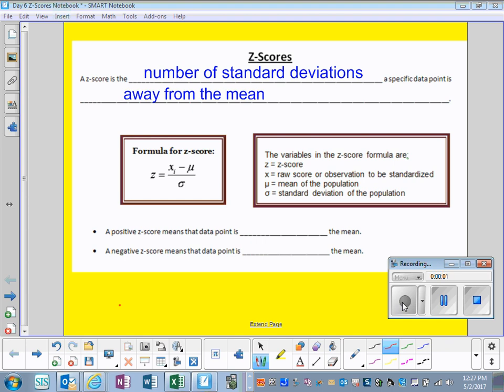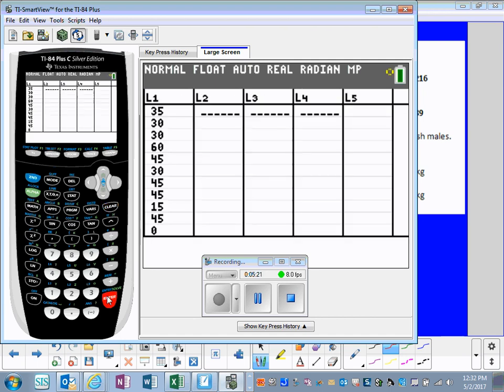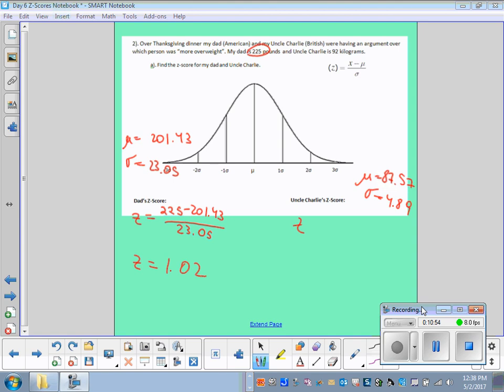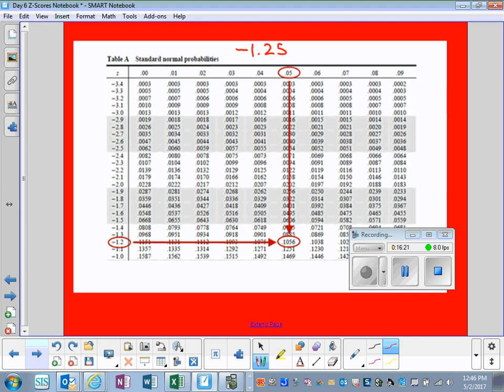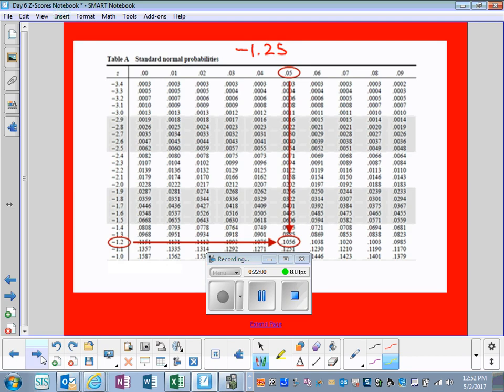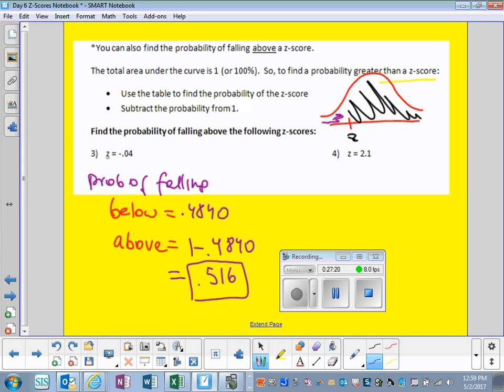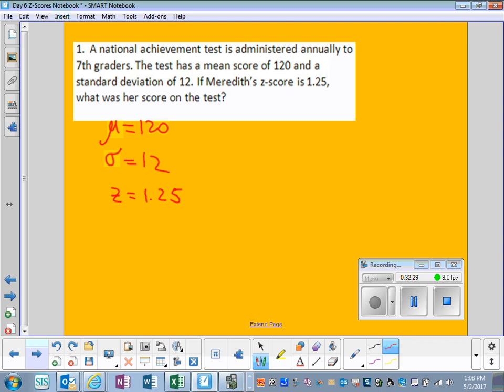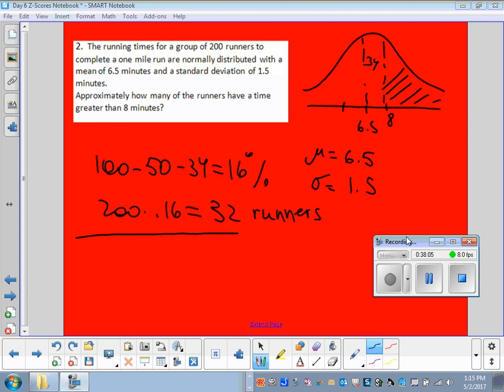May02 zscore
Description